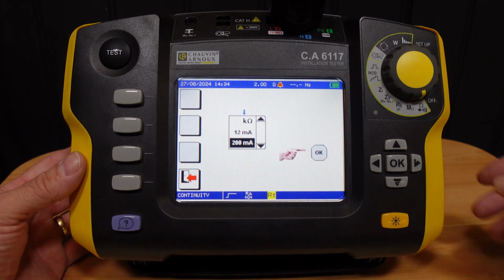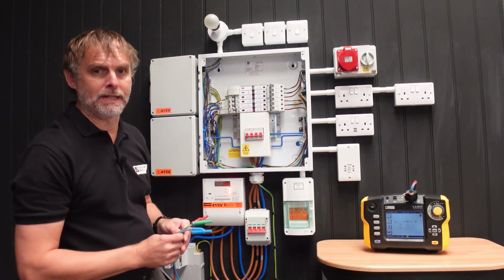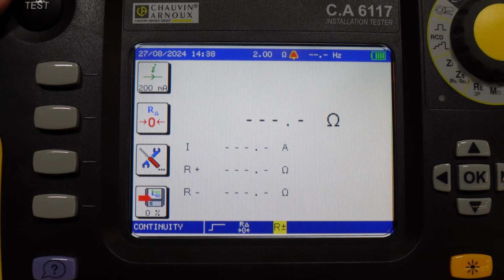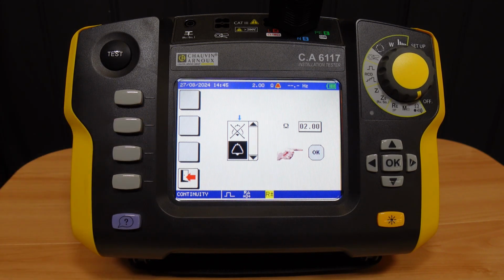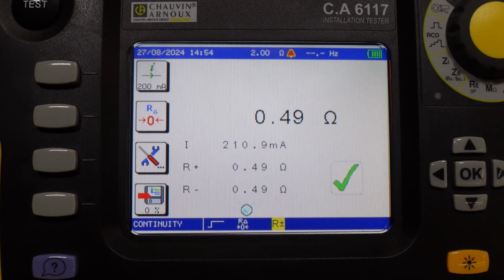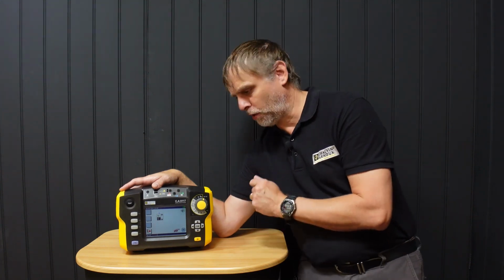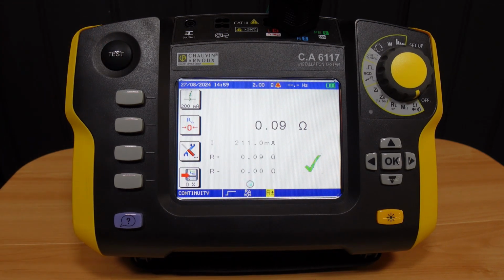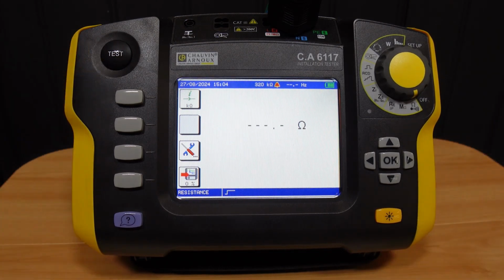Đo điện trở và kiểm tra liên tục với C.A 6117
Trên đây trình bày các tính năng của chức năng đo điện trở và kiểm tra liên tục trên thiết bị đo đa năng CA6117.

Hãy theo dõi để xem thêm các video hướng dẫn về các chức năng kiểm tra cụ thể khác của CA6117 MFT.